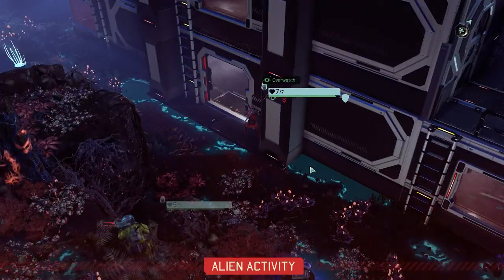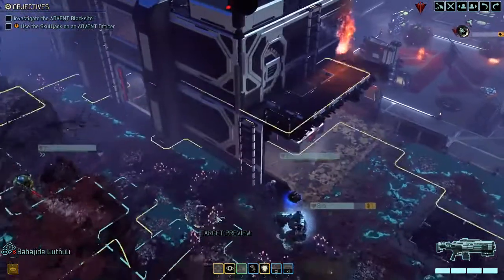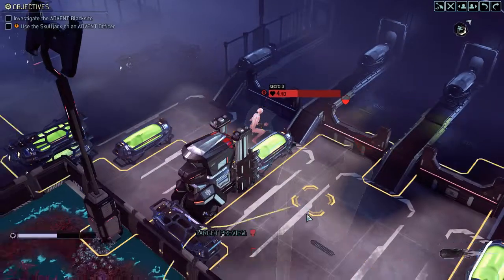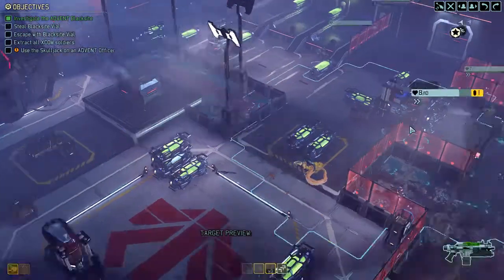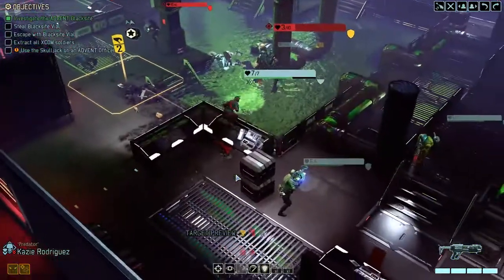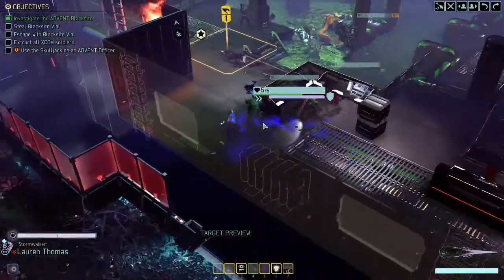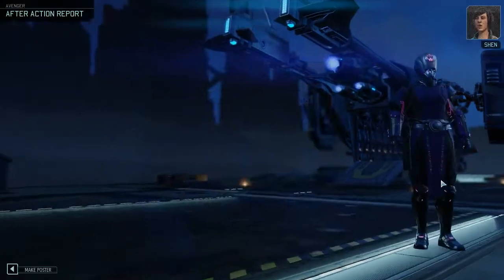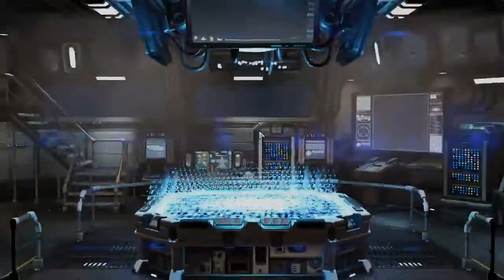(02) XCOM2 - SAVING YOUR CAMPAIGN Season #2 (THE ROYAL DESASTER)